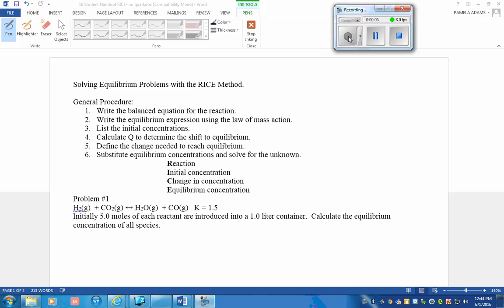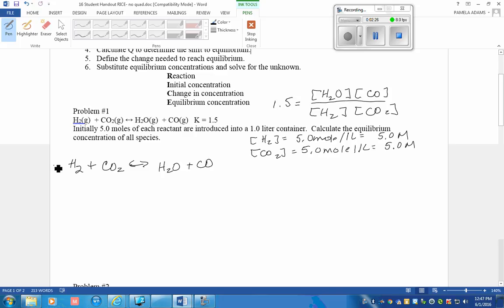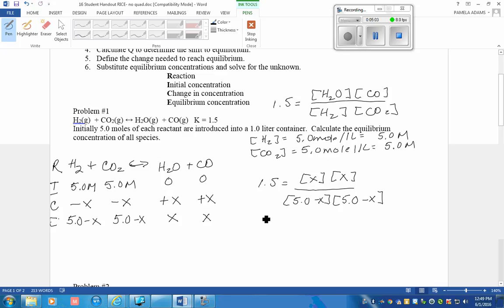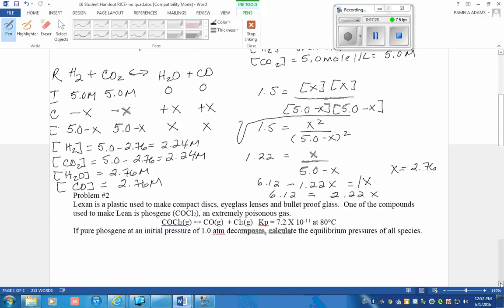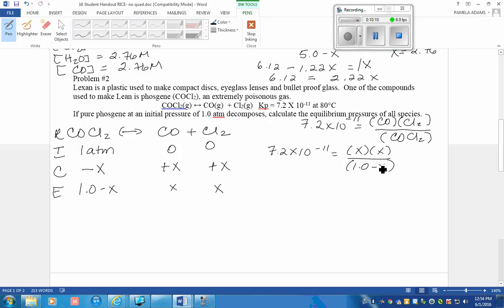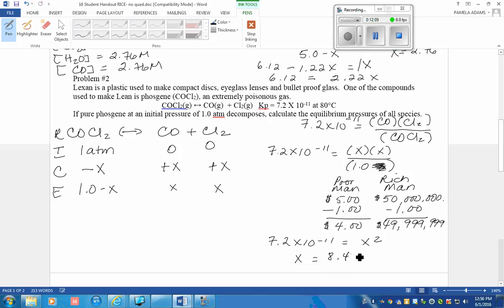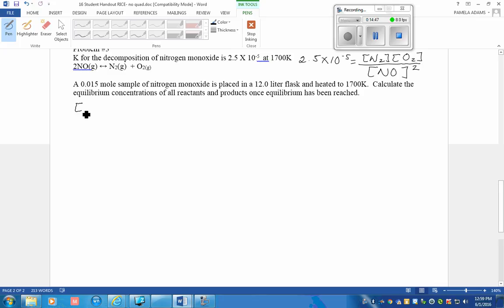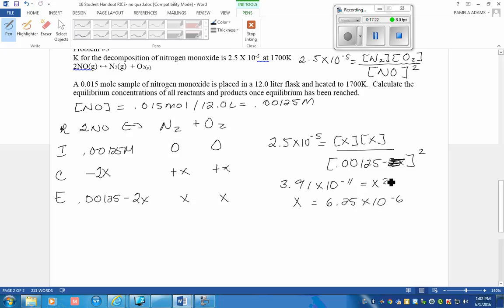Equilibrium Problems using RICE